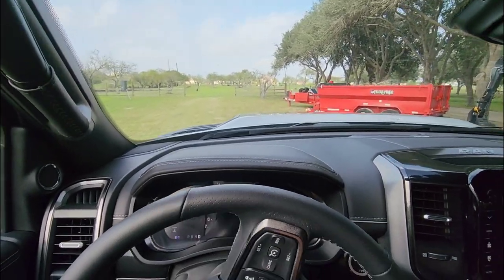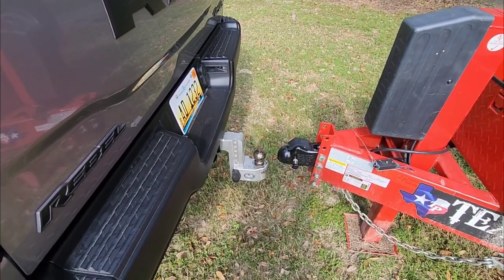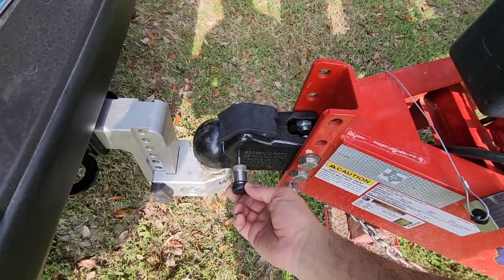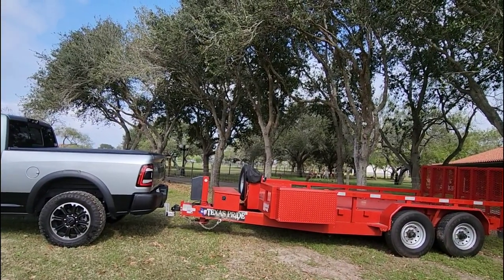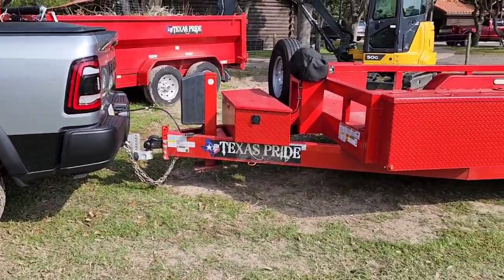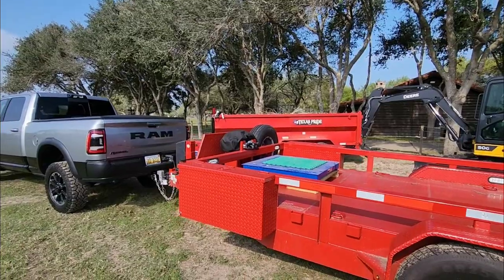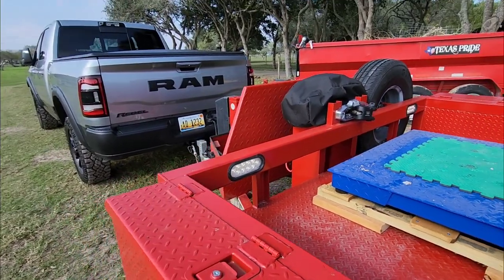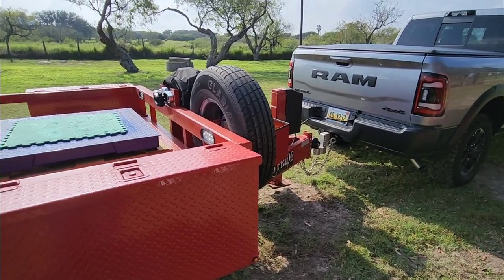CRAZY HEAVY Hitch Weight Test! 2023 RAM Rebel HD!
SellEton Scales